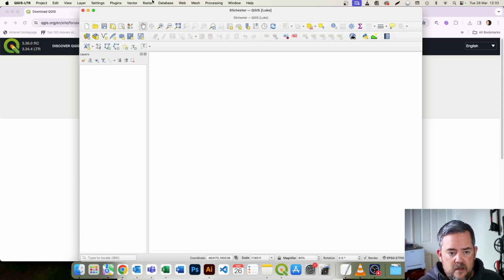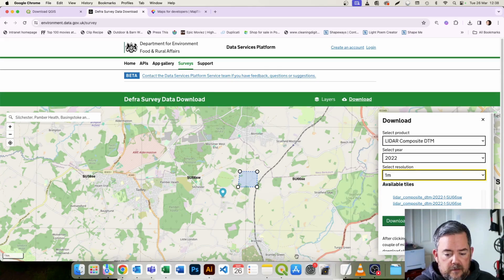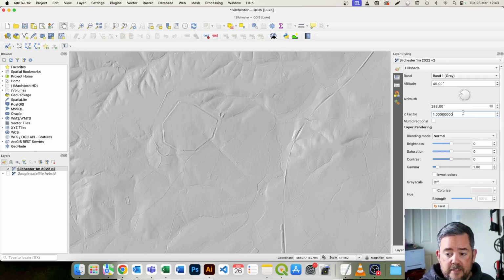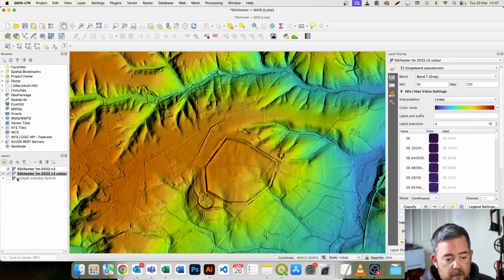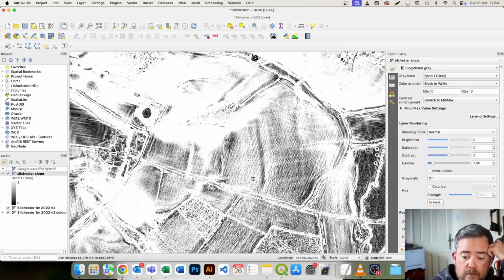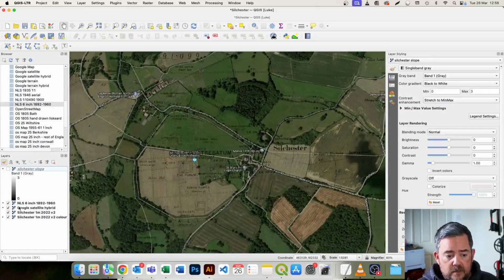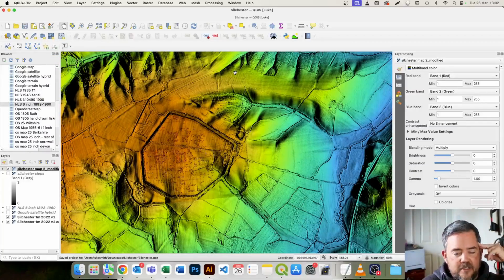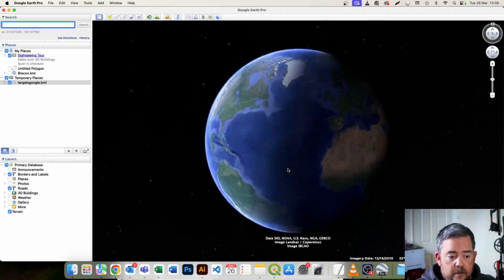2024 FREE and better LIDAR for Metal detecting with QGIS - increase your finds rate.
This tutorial is aimed at Metal Detectorists in the UK and around the world.

It provides ways to create better lidar maps, elevation data and incorperate old maps from ordnance survey, as well as georefference paper maps, plus create target traces you can export to use on your phone out in the field.

The aim is to provide a clearer picture of permissions and land than can be provided by online LIDAR sources and provide a way to build working projects of your permissions for research.

All software and sources are free and opensource.